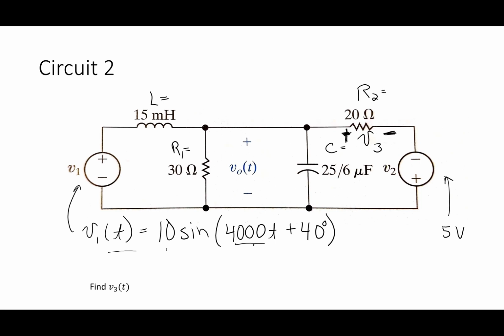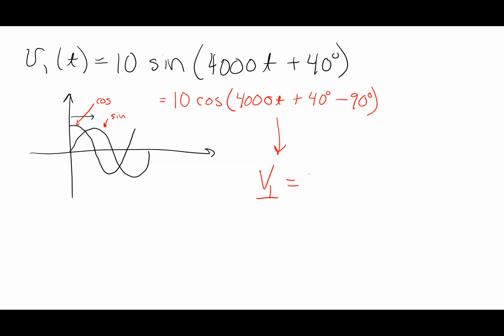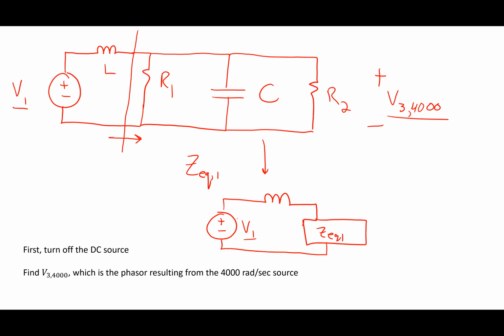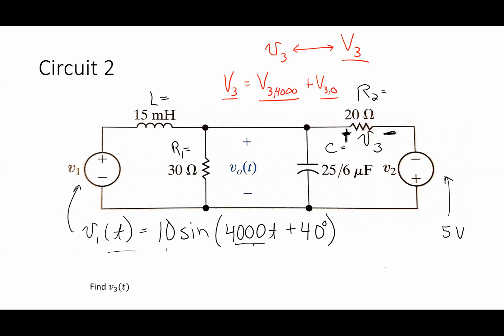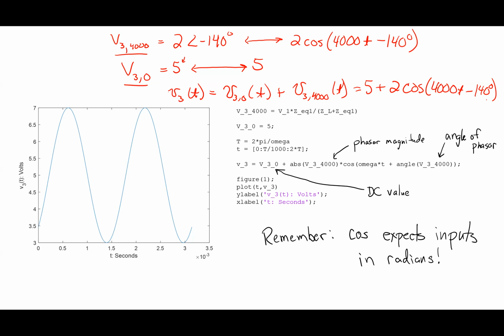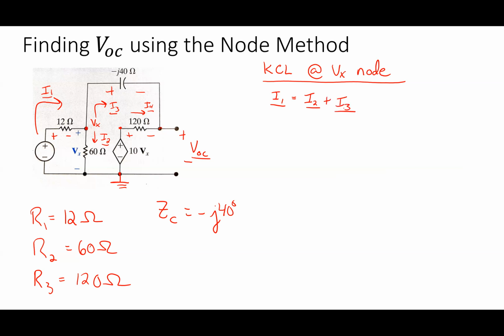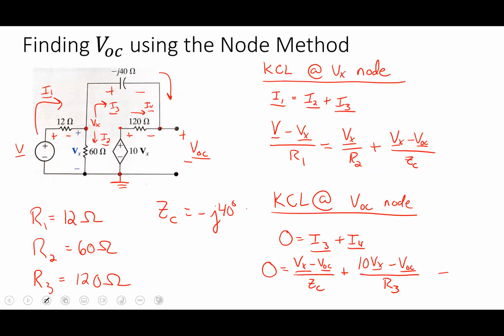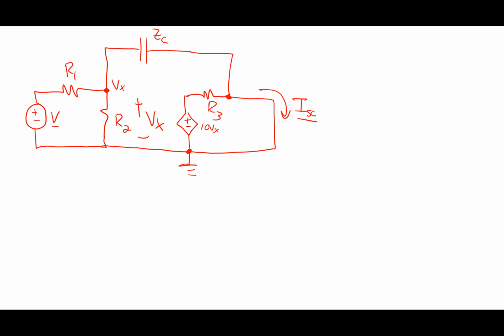2112 Lecture: October 6, 2023